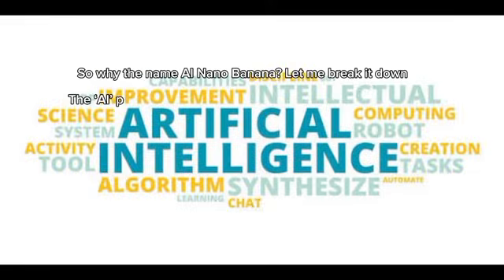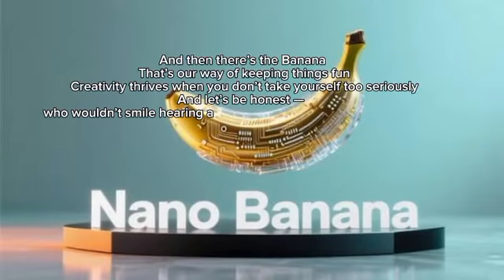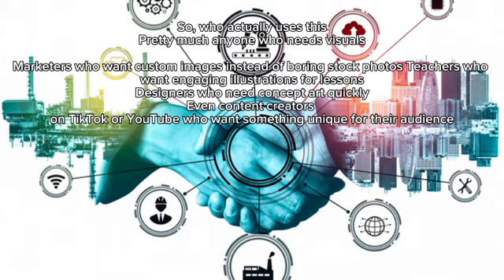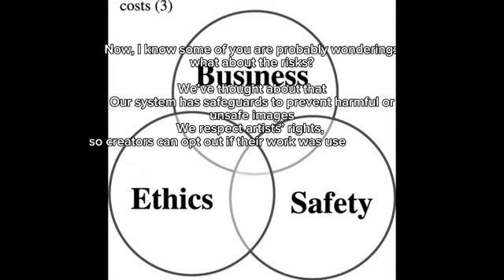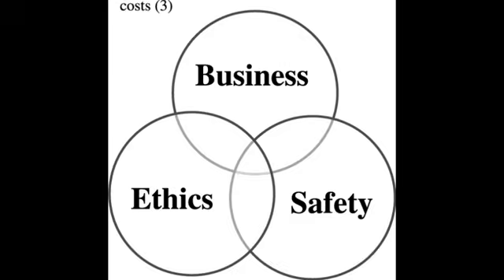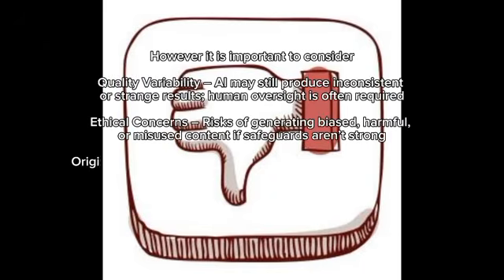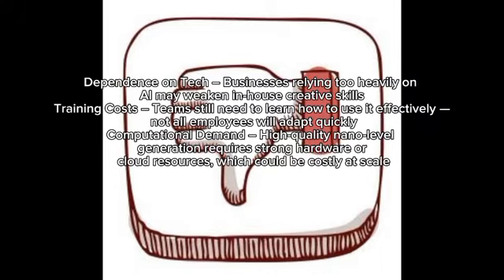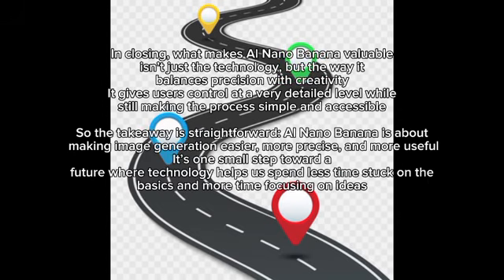Nano Banana AI Review – Is This the Next Big AI Tool? Nano Banana AI Tutorial – How to Use It